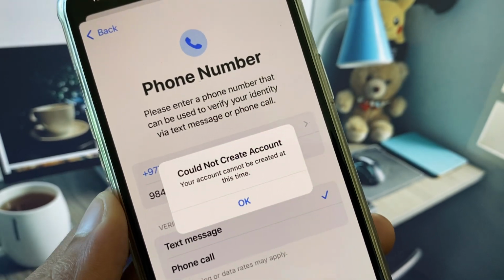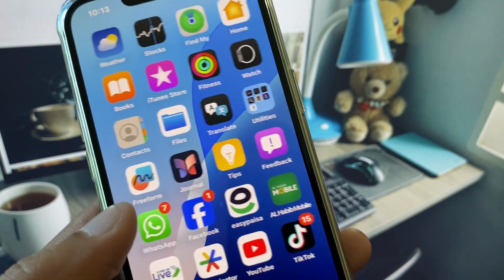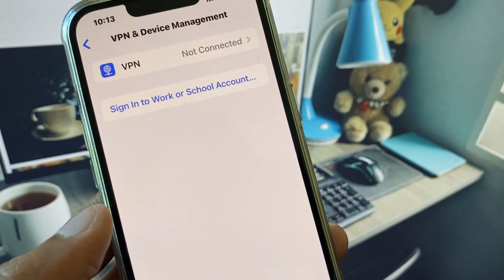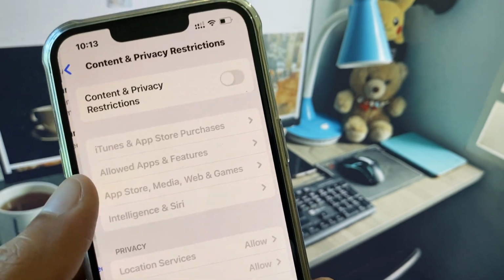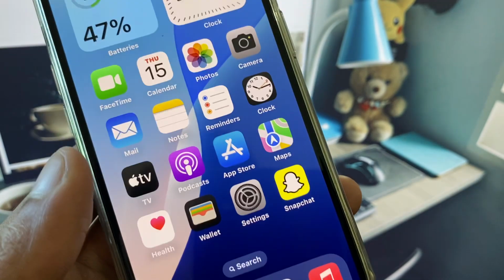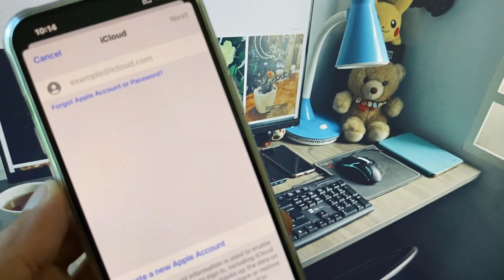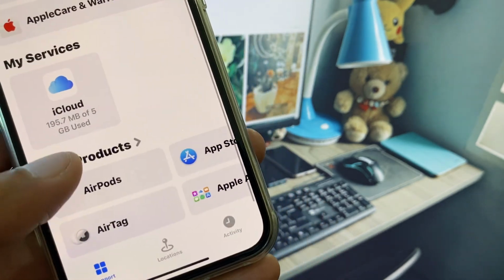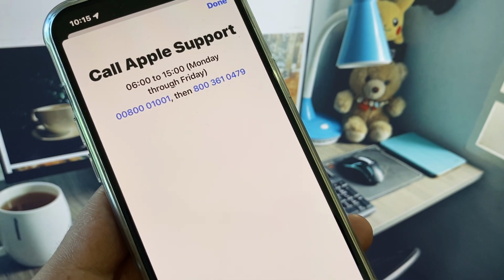🛑 FIX “Your Account Cannot Be Created at This Time” iPhone 6/7/8/X/11/12/13/14/15/16 (2025)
🚫 Facing the error message “Your account cannot be created at this time” when trying to create a new Apple ID on your iPhone? You're not alone – this issue affects **iPhone 6 to iPhone 16**, especially after the latest iOS 17 and iOS 18 updates.

In this step-by-step guide, UnlockiOS Tech shows you how to **fix the Apple ID creation error** on any iPhone model in under 3 minutes.

✅ In This Video:
• Why Apple blocks Apple ID creation
• Working fix for 2025 on iPhones (iOS 17 & 18)
• How to create an Apple ID without error

📱 Supported Devices:
iPhone 6, 6s, 7, 7 Plus, 8, X, Xs, 11, 12, 13, 14, 15, 16 (All Variants)